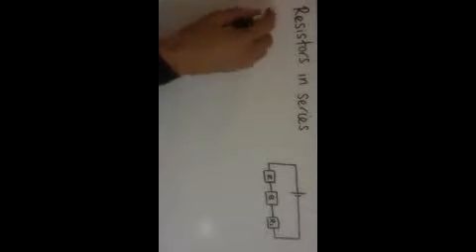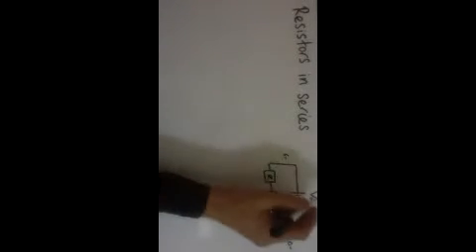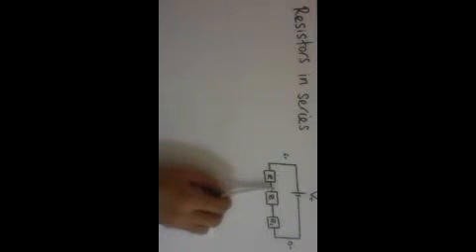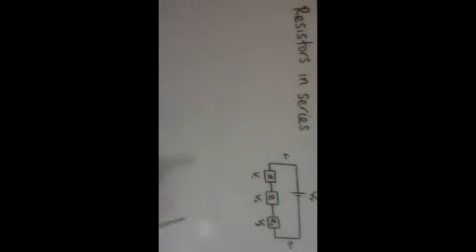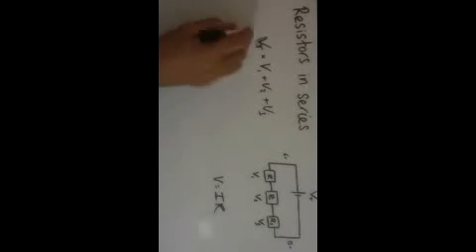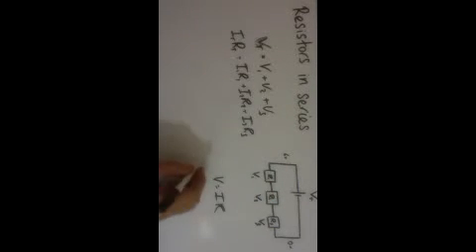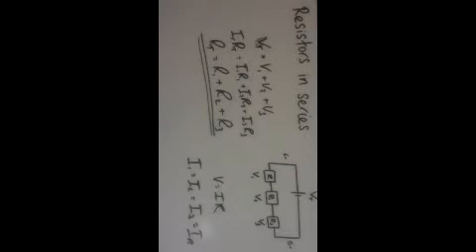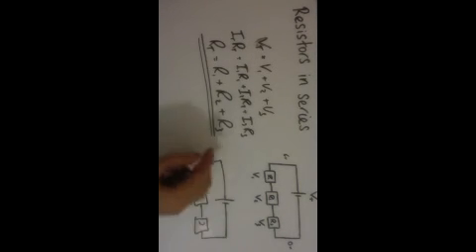Resistors in series formula